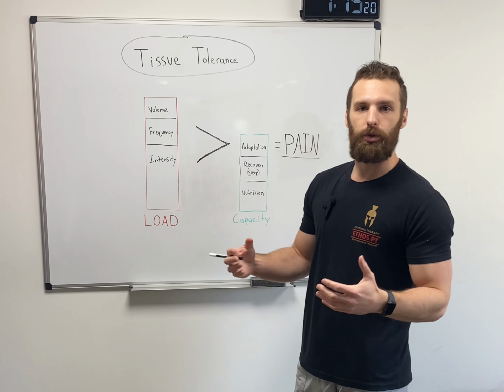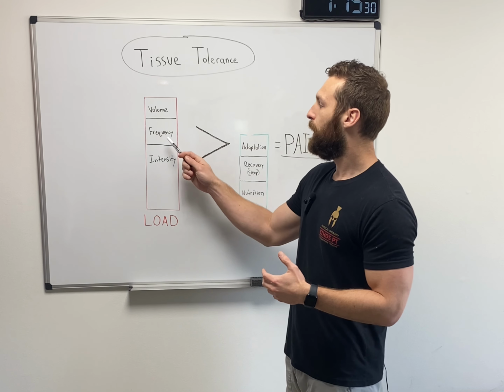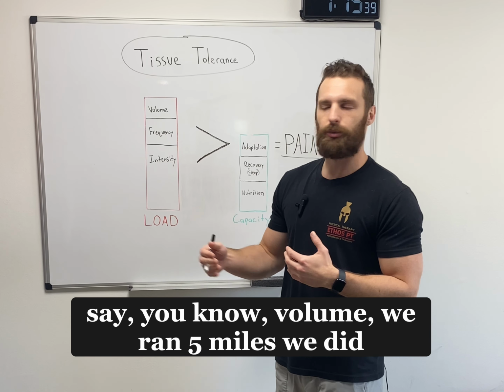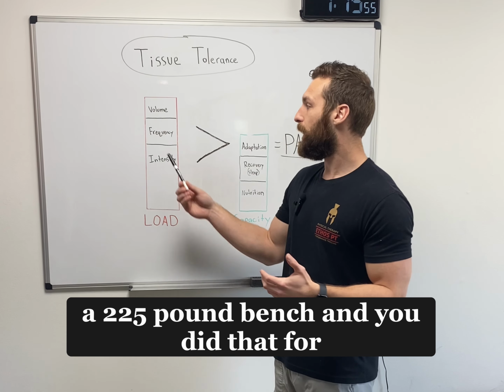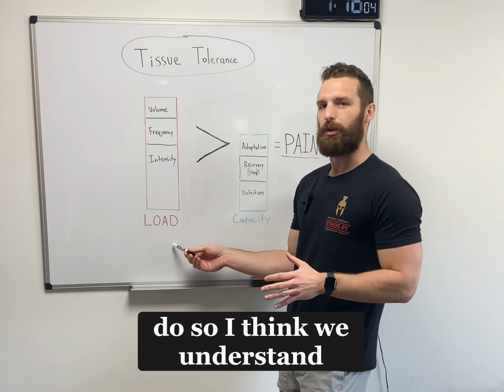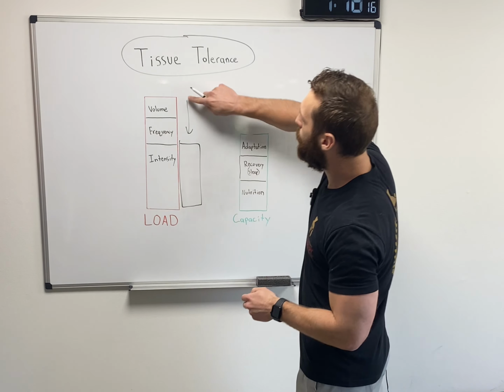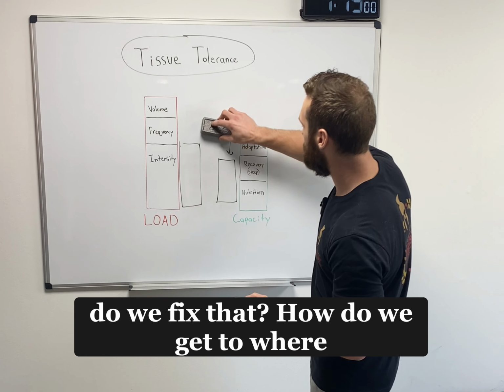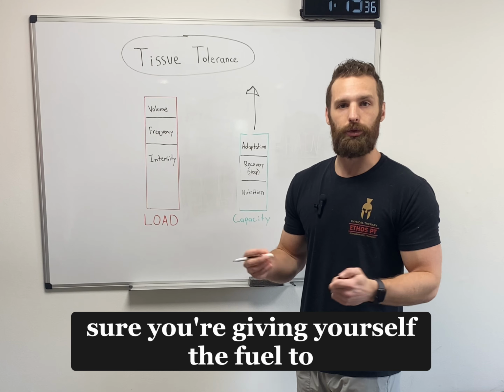How To Solve Tendon Pain